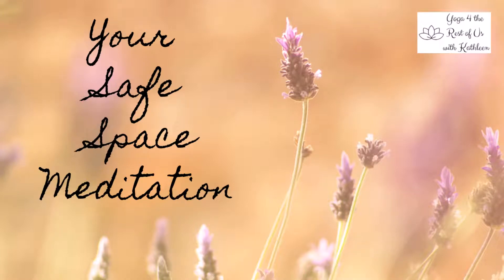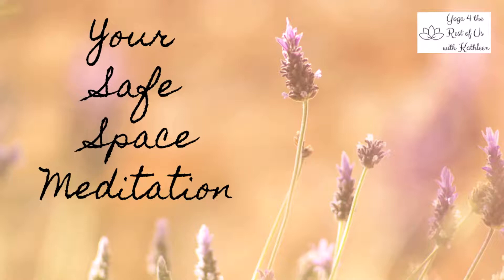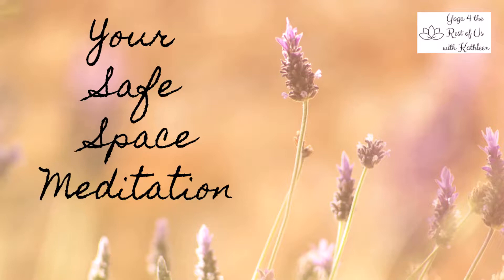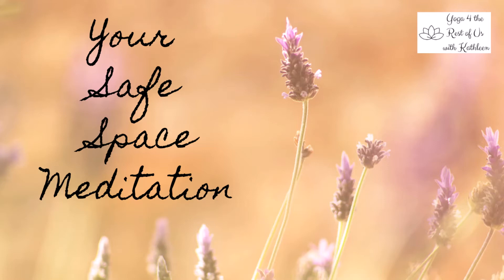Your Safe Space Meditation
This guided meditation invites you to create an imaginary safe space in your mind that is uniquely yours. You will create this place in your mind by calling on your senses to bring calming and pleasant elements into your personal safe space. This will be a place you can return to anytime you wish!

It is recommended to do this meditation in a place free of distractions and interruptions.